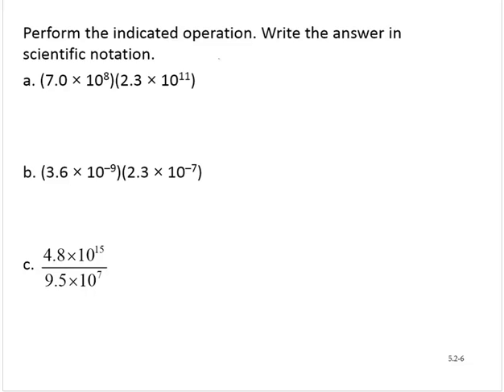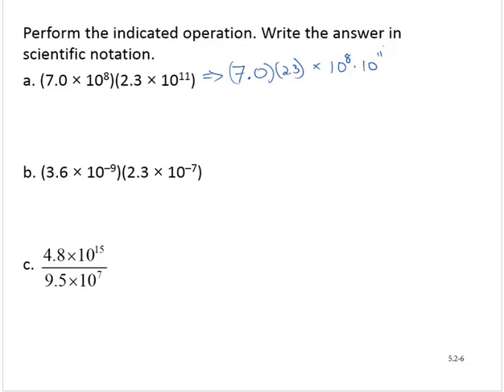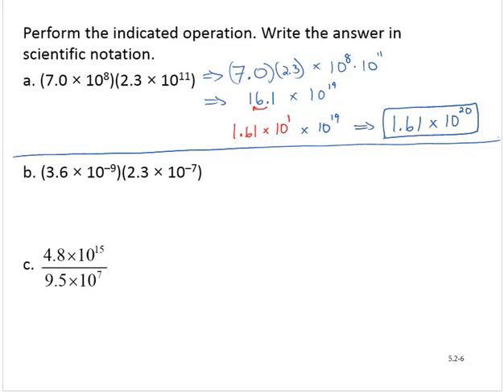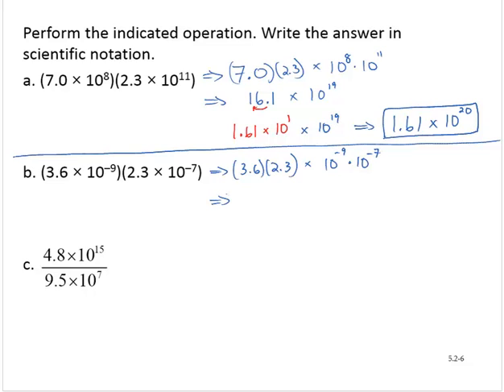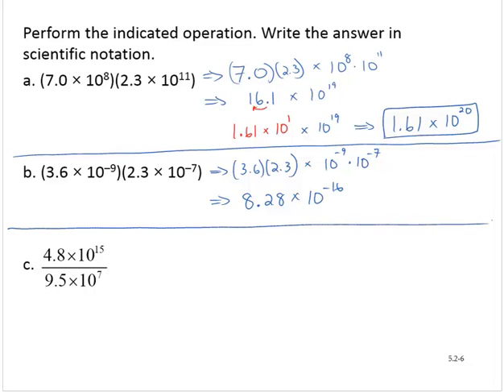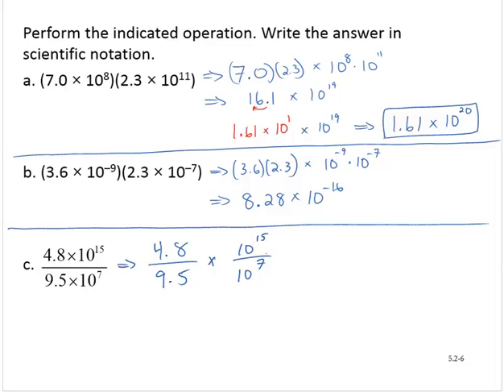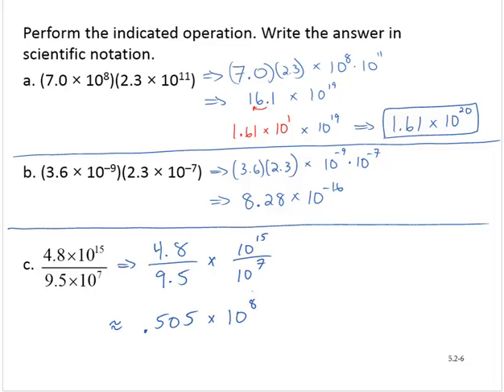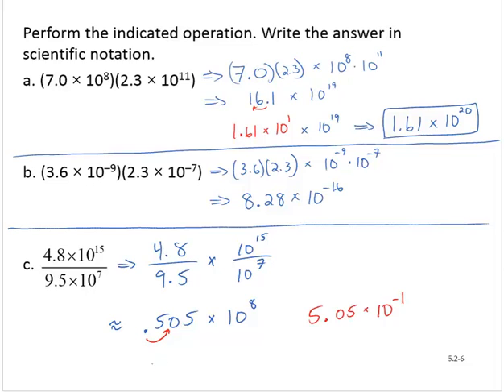BA Clark 5 2 6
Perform operations with numbers in scientific notation.